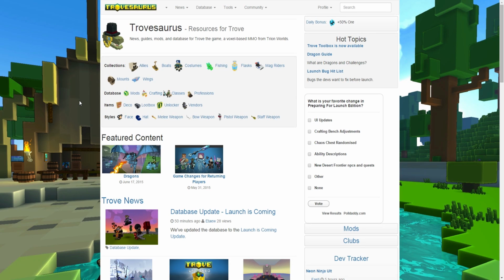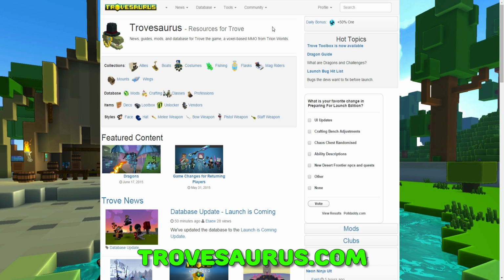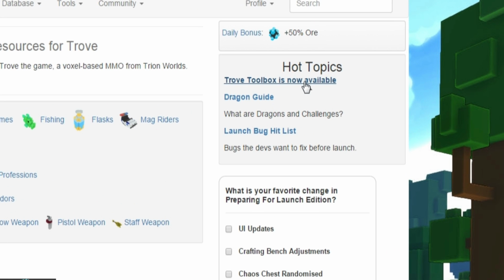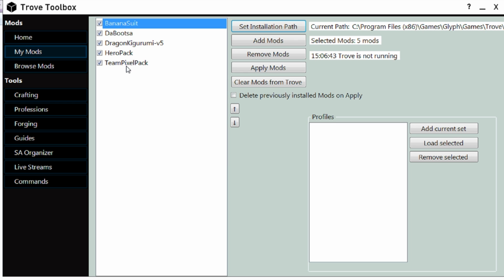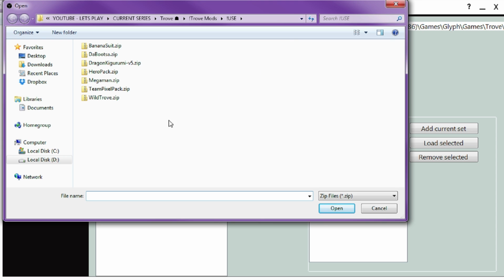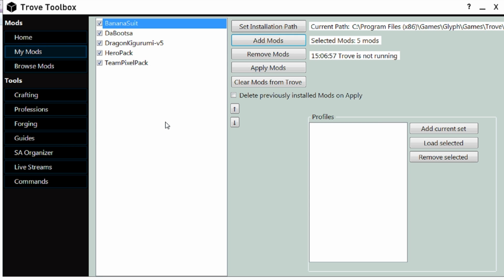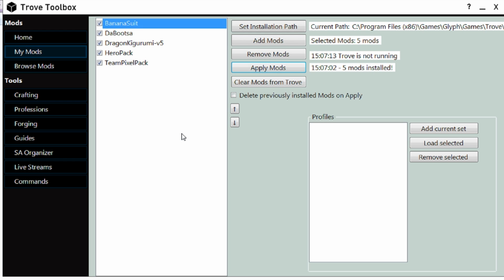MODS DONT WORK? Try This! - NEW How to Install Mods in Trove - TUTORIAL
DOES NOT WORK WITH STEAM VERSION OF TROVE!

✎ Recent patches broke all other mod loaders, so here's the NEW method for installing mods!

How to Install Mods in Trove:
1.Download this program
2.Open the program
3.Click "Add Mods"
4.Find the mod(s) you want to add
5.Click "Apply"
6.You're done!
Make sure you open Trove Toolbox and leave it opened and applied BEFORE you start playing Trove!